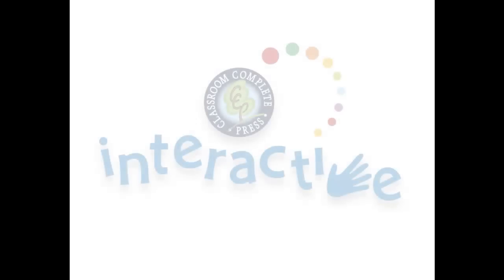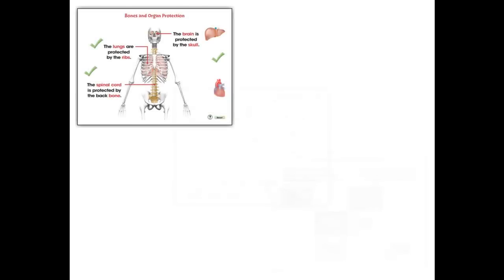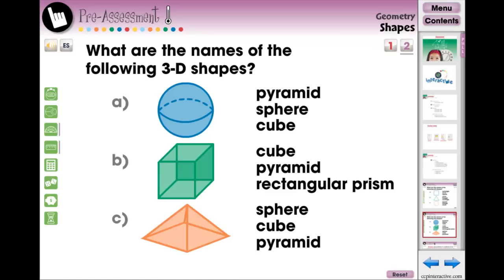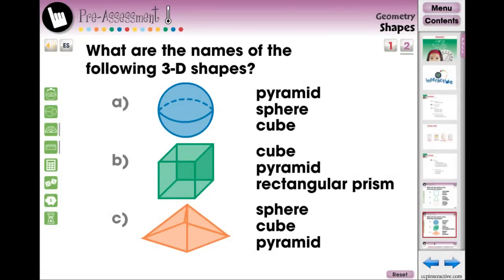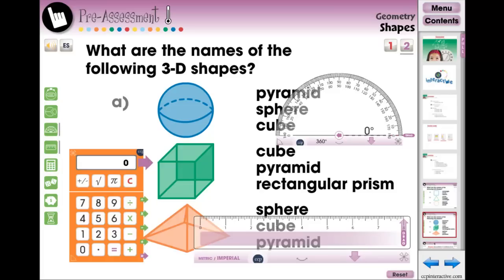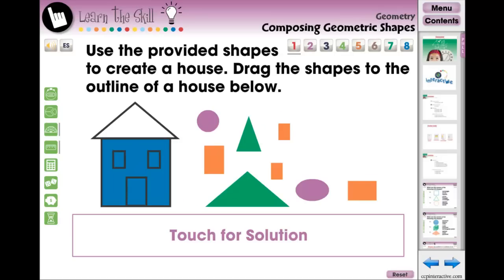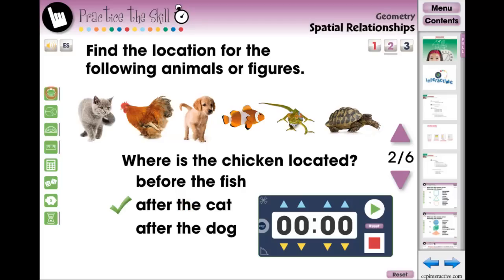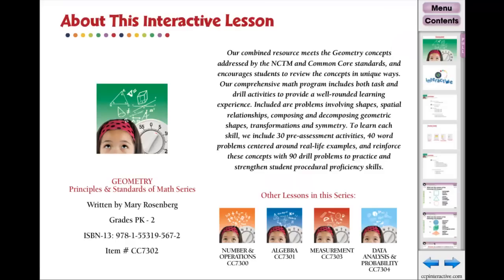CC7302 Geometry PK-2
Watch the 4 other videos in this series: CC7300 -- Number & Operations PK-2, CC7301 -- Algebra PK-2, CC7303 -- Measurement PK-2, and CC7304 -- Data Analysis & Probability PK-2.

For students in grades PK-2, our ready-made Math program has over 150 individual activities on over 80 engaging and highly interactive screen pages. Your students will have ample opportunity to learn all the expectations within the NCTM and Common Core Curriculum Math Strand of Geometry. Our comprehensive math program includes both task and drill activities to provide a well-rounded learning experience. To learn each skill, we include pre-assessment activities, word problems centered around real-life experiences, and reinforce these concepts with 90 drill problems to practice and strengthen student procedural proficiency skills. Each ready-made screen contains printables, interactive lessons, memory match game, board game and spinner game. After every chapter, test your student's comprehension with an assessment quiz by using SMART Notebook™ software's assessment tool, SMART Response™.